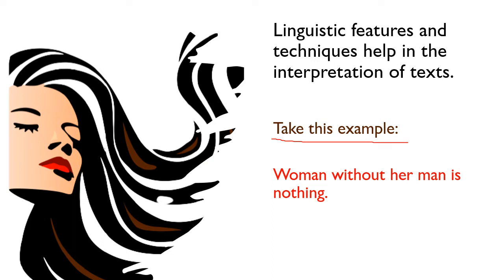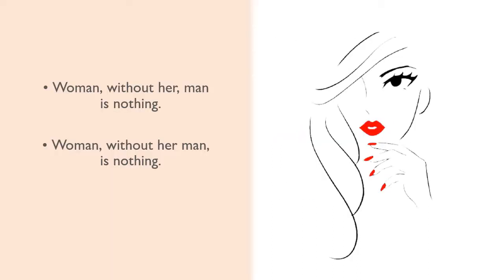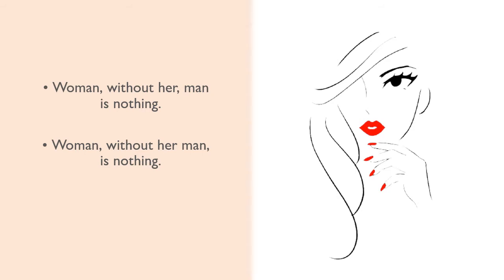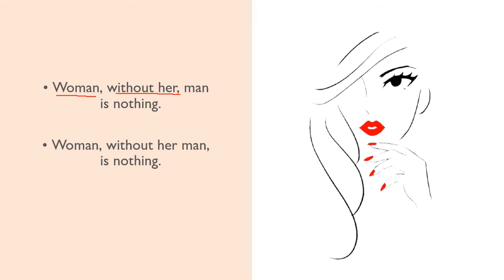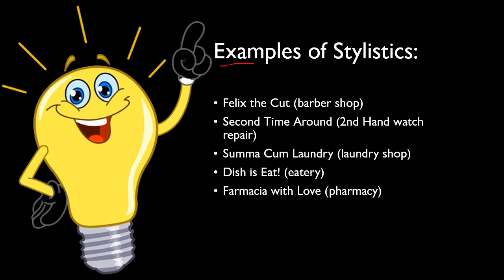How do linguistic features reveal the meaning of a text? (Part 2)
This video is intended for ENG 39 students.